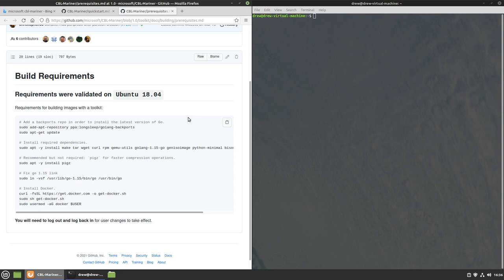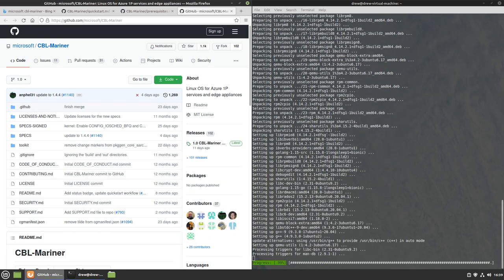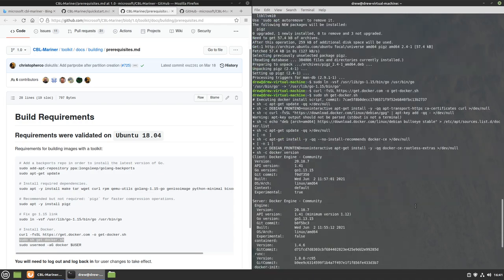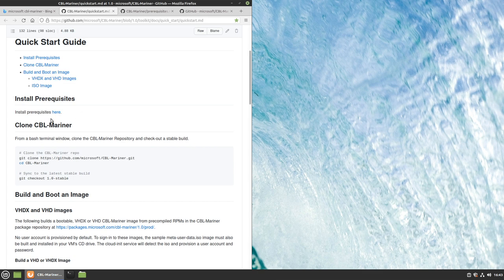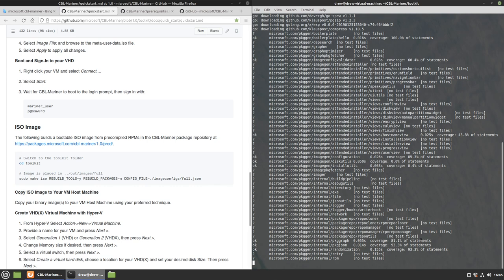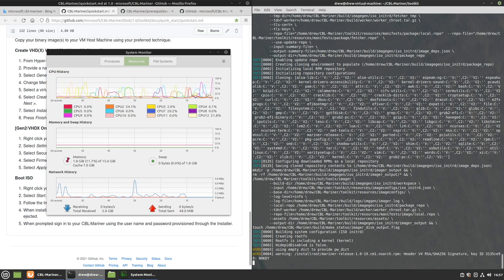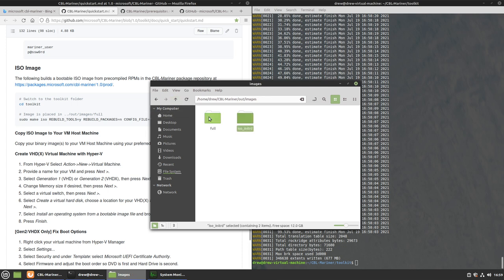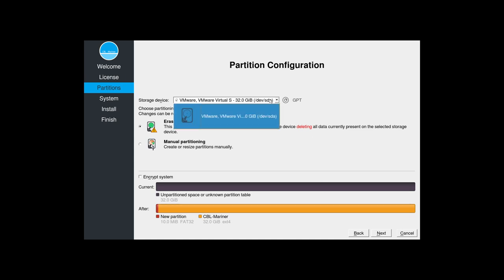Taking a look at CBL-Mariner: Part 1 - Building and Installing the ISO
Today I'm taking a look at another Linux distro, this time one Microsoft developed: CBL-Mariner! This distro is very interesting, as it's what powers the GUI part of WSL. I'd advise against using CBL-Mariner on your main computer as it's really limited out of the box, though maybe it'll end up being useful for people that want to install packages on top of it. I'm honestly not sure which distro this one is based on, if any. That's something I'll try to figure out either in the next video, or between videos.

Please note that there were some parts I trimmed out instead of speeding up since there was nothing changing on screen.

CBL-Mariner didn't have any pre-built ISO images, so I had to build it myself. You can download the build I made in the video here:

Timestamps:
0:00 "Let's begin the experiment!"
0:16 Installing dependencies
4:57 Cloning the repo and checking out 1.0-stable
5:30 Building the ISO
13:43 Booting the ISO
15:48 Starting the graphical installer
19:23 Booting into CBL-Mariner

(This video was edited with Adobe Premiere Pro CC. Rendered/encoded with libx264 via Voukoder, Media Encoder CC. Recorded with OBS.)

...Is "Mariner" a pun in reference to Docker because it's mostly meant to be used in containers?